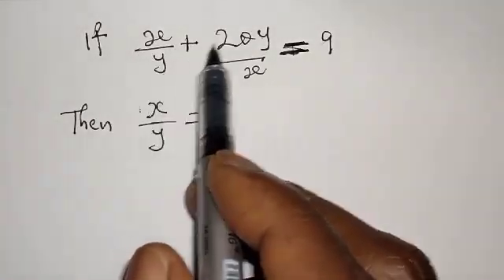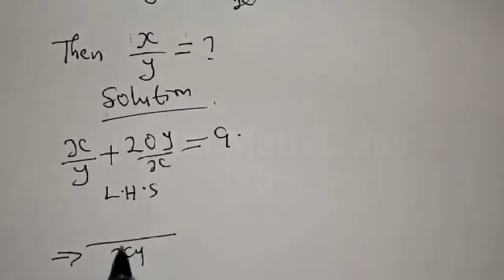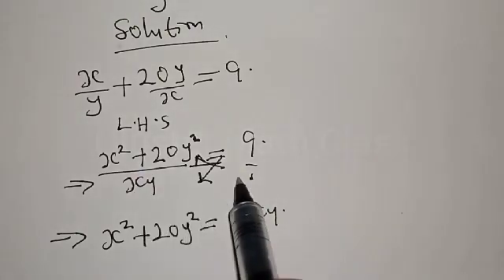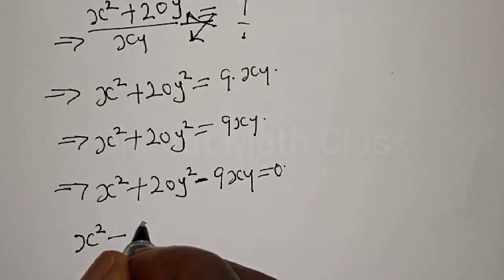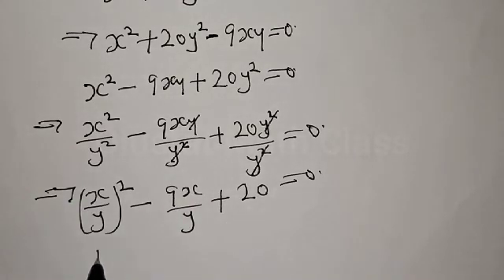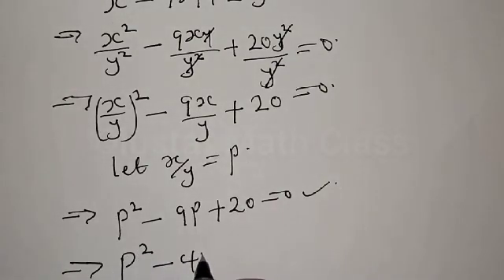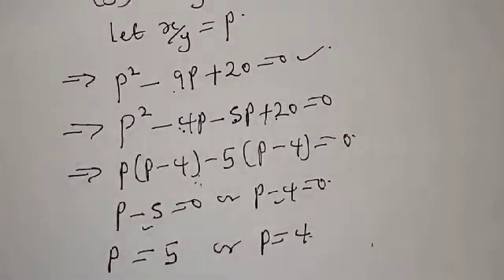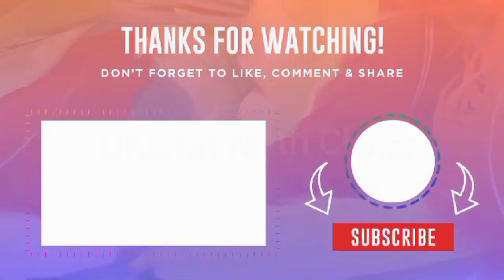Likely Math Olympiad Problems | Nice Algebra Solution | Fast Trick To Find the Possible Value Of x\y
In this video, you will learn how to find the possible value of x\y very fast with this fast trick. Here is Algebra Solutions, a likely Math Olympiad Question.